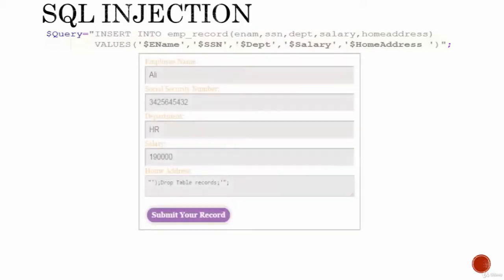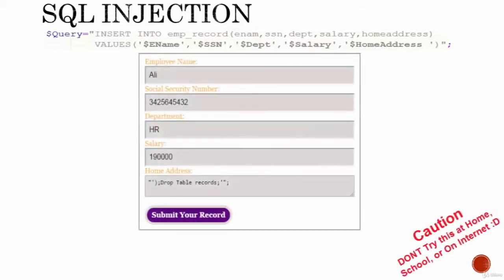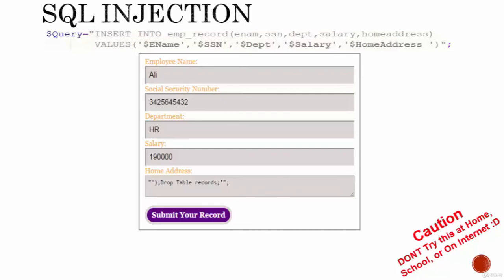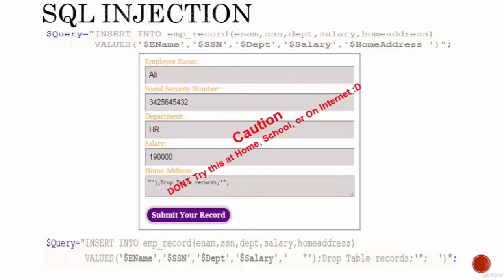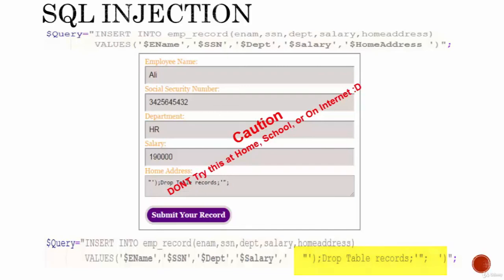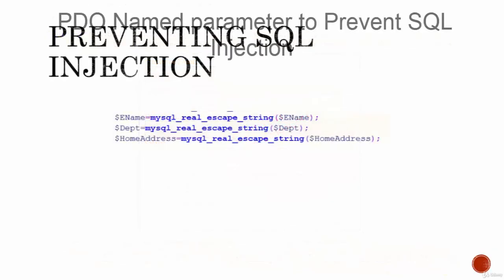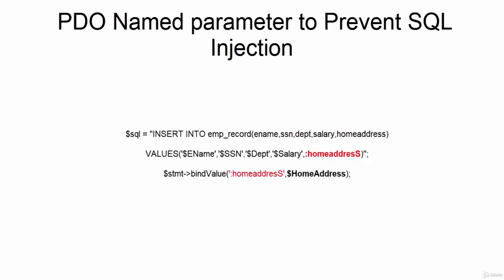SQL Injection, Employee Management Crud Application, lesson#56 Learn Your Self XP#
Lets in my channel  '' LEARN YOUR SELF'' every subjects of education of all classes like English, Mathematics, Science Subjects and economics education etc. you need not worry about in these subjects. Every subject is explained in simple method.SQL Injection, Employee Management Crud Application,